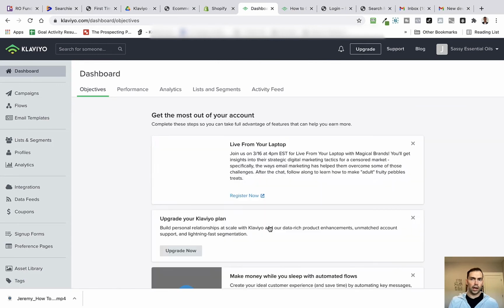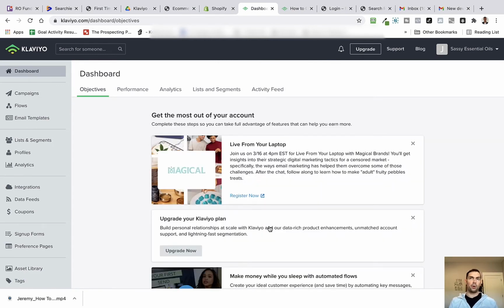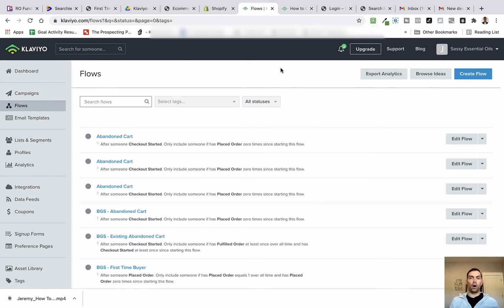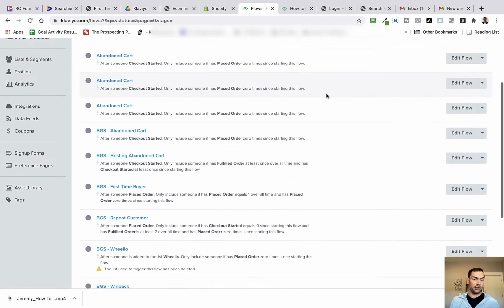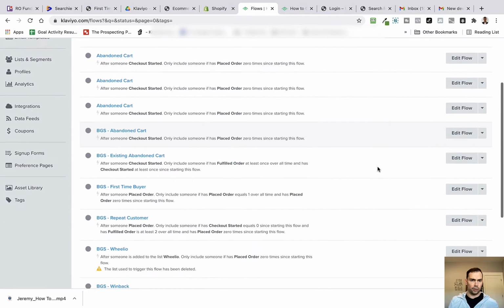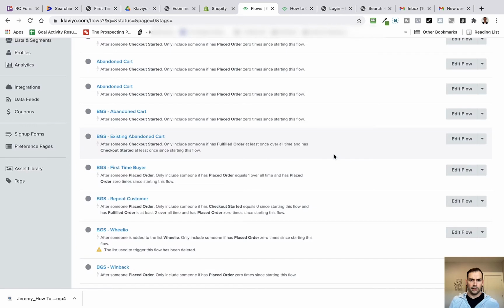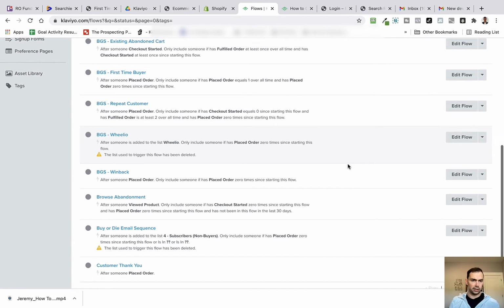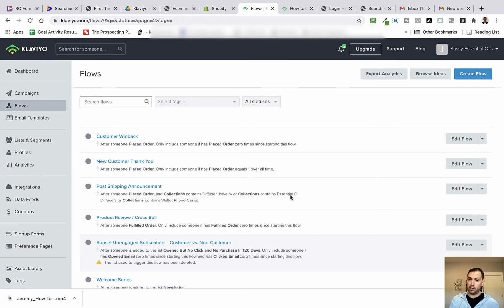How to Clone Klaviyo Emails and Flows to a New Account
Revenue Optimization Expert™ Jeremy Friedland offers a step-by-step tutorial on cloning Klaviyo emails and flows to a new Klaviyo account. This simple trick can save you hours or even days worth of work!

Build Grow Scale is a leader in the ecommerce e-learning industry, helping ecom business owners work smarter, not harder … and make money while doing so.

Does this sound like the right fit for you? If so, we’d love to work with you!